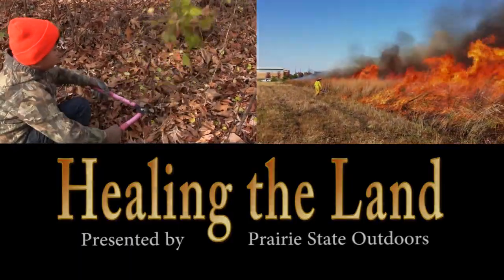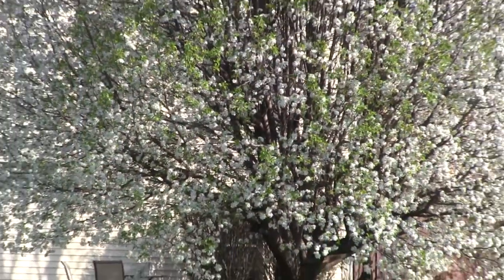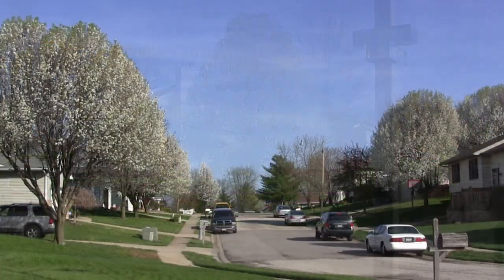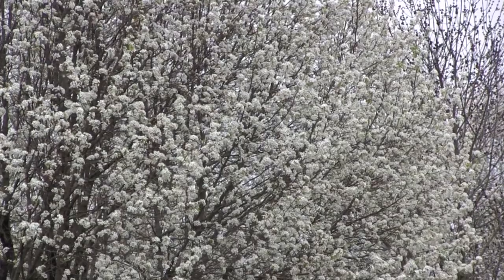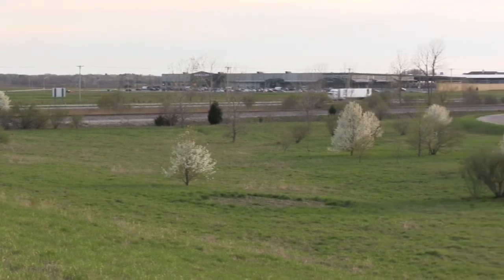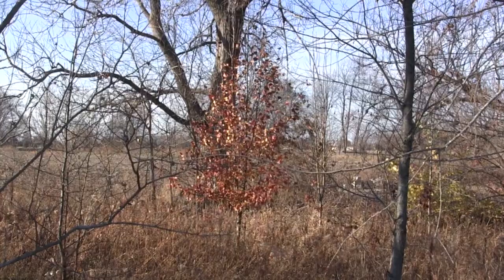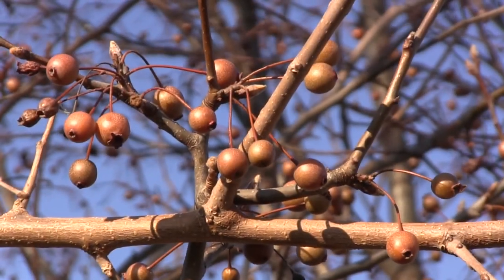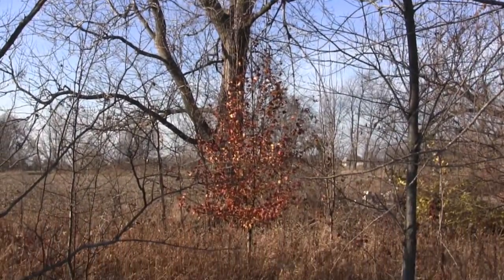Invasive species: Bradford pear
The popular Bradford pear has escaped from its suburban confines and is becoming invasive.